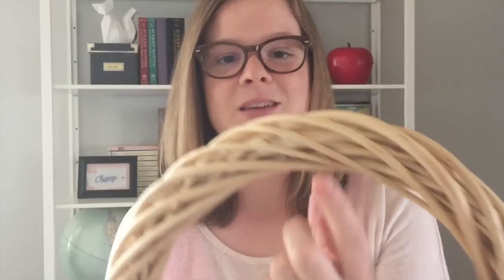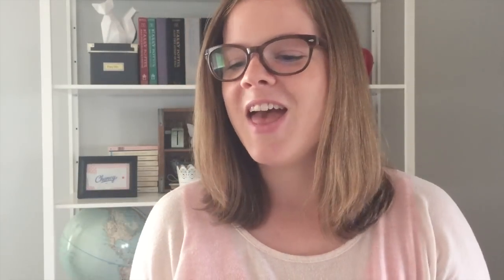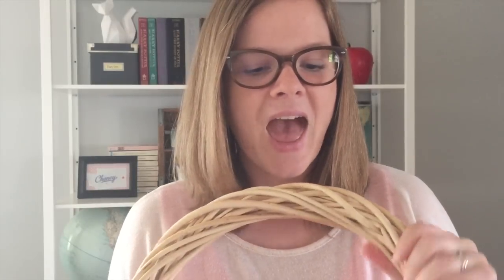$5 Dollar Tree Upcycle Challenge Collab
Today I am participating in an awesome challenge put together by Cathryn from Amateur Decorating Like A Pro. We were asked to  purchase supplies totaling  $5 (+ tax) at Dollar Tree, Dollar General or Dollar Store and use them to up-cycle or alter an existing item in our homes. I hope you enjoy what I came up with!

$15 off your first order from my favorite online clothing store Schoola!

$10 off your purchase of Crystal Wash! My favorite laundry product